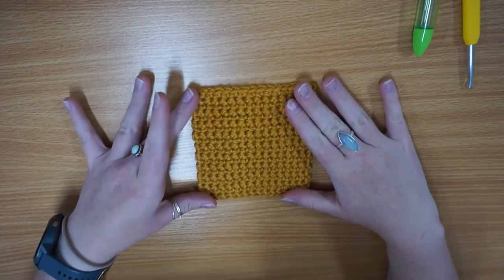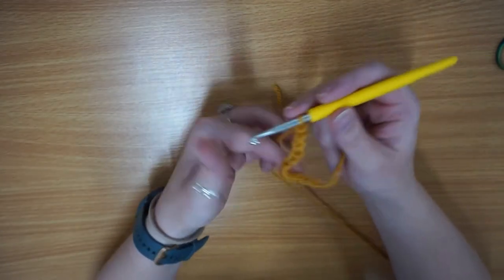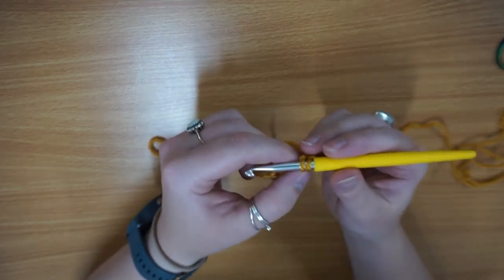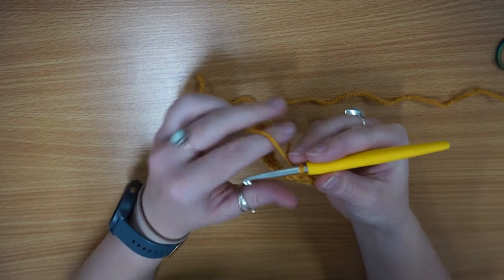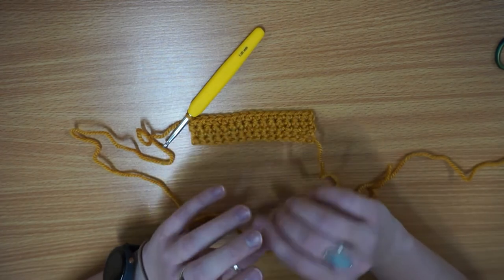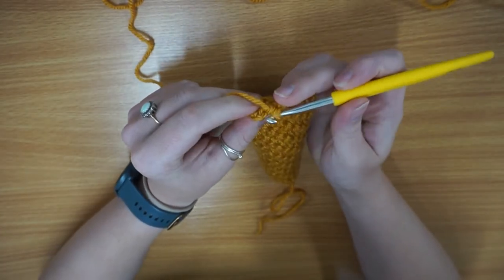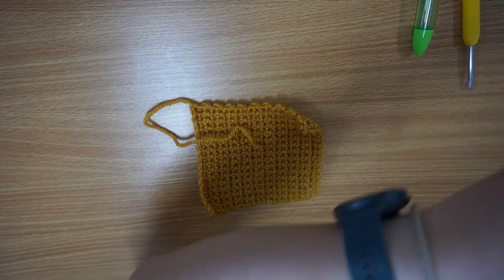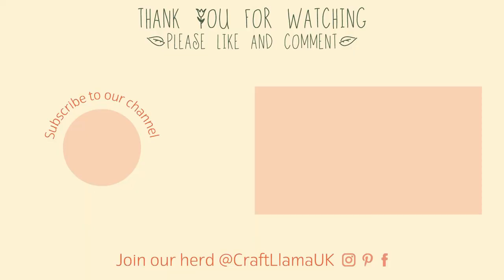Crochet Class - Single Crochet (US) Double Crochet (UK)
Hello Crafty Llamas!

This week I will be teaching you how to do Single crochet (Double Crochet in UK terms)

All the tools used in this video are available to buy